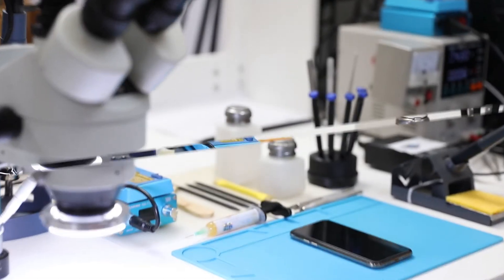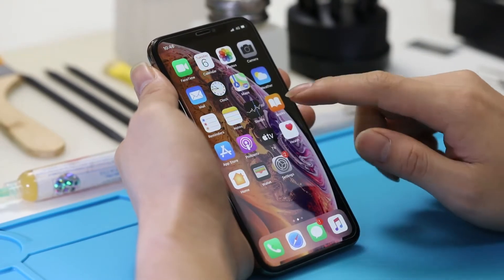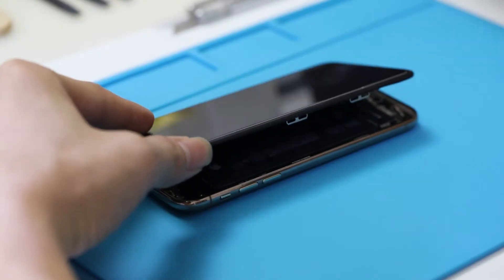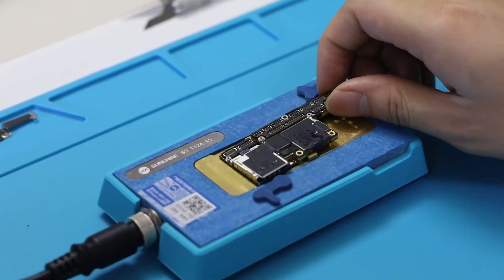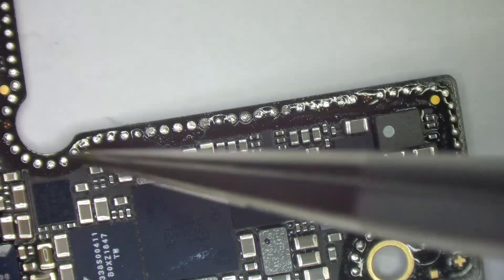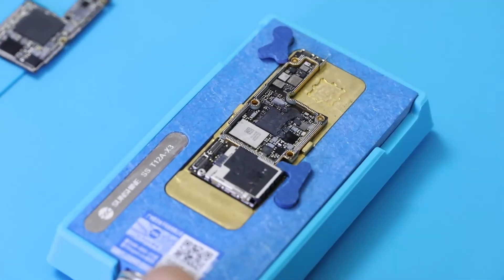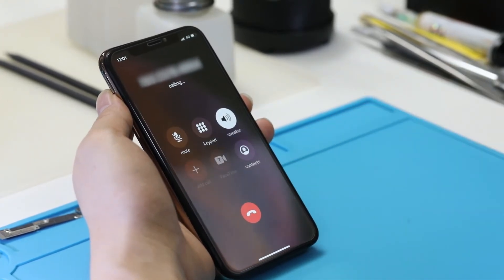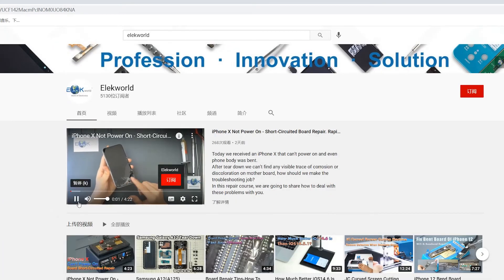how to solve the problem of iPhone XS microphone stop working during a calling ?